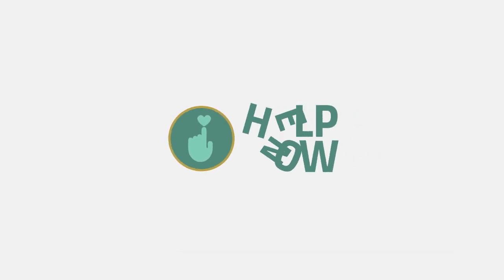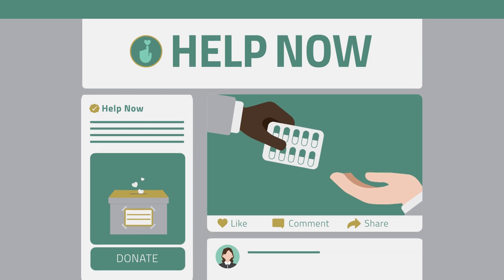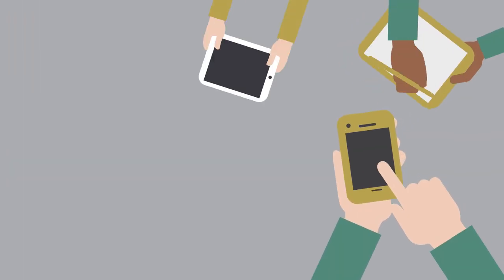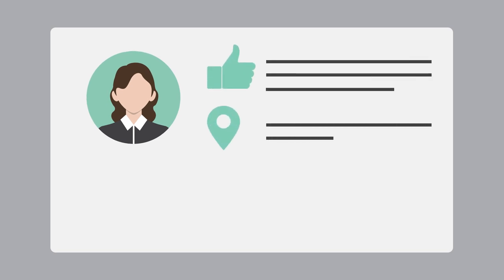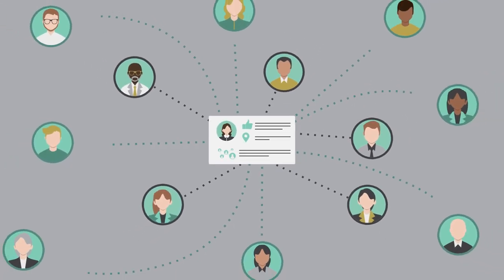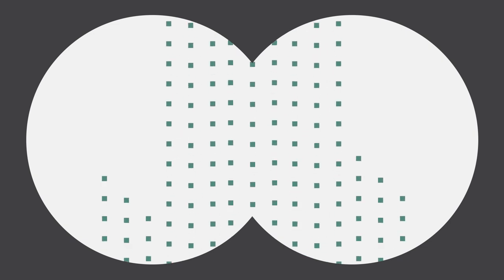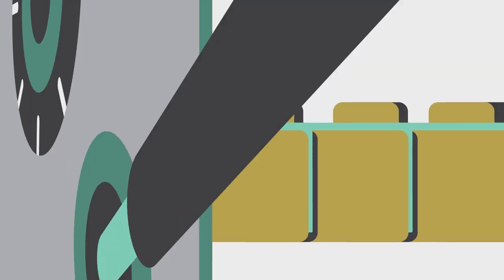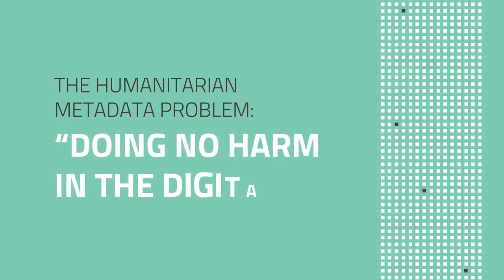Why MetadataMatters: Scenario 2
For the International Committee of the Red Cross, keeping in touch with people affected by war and violence is a must. But when we engage with them online, we create digital trails that could put them in even greater danger...